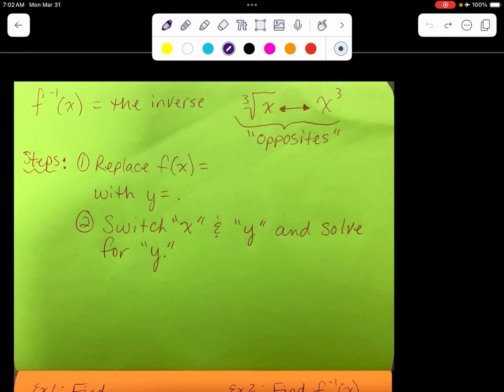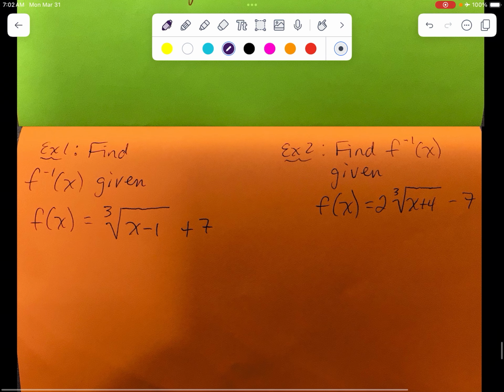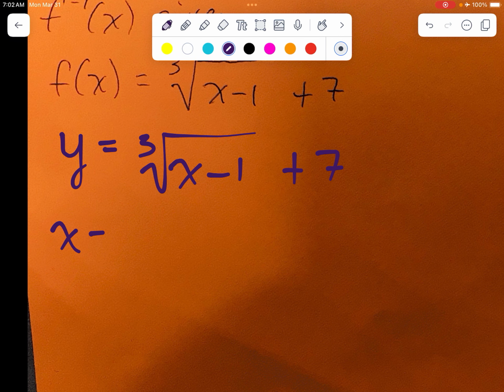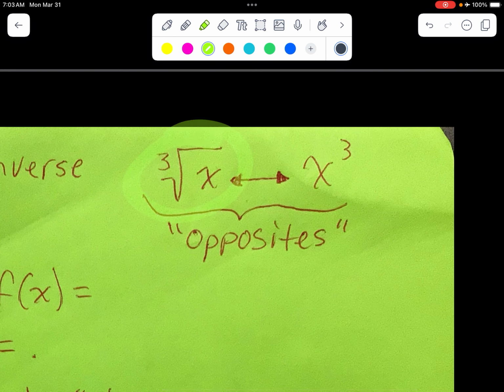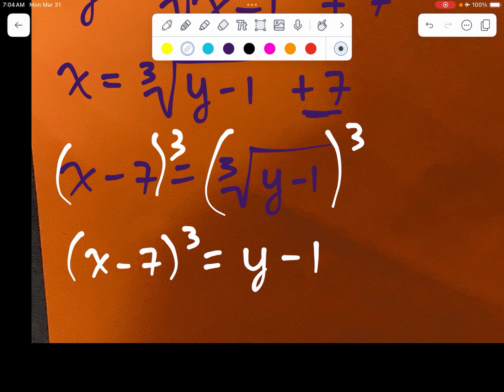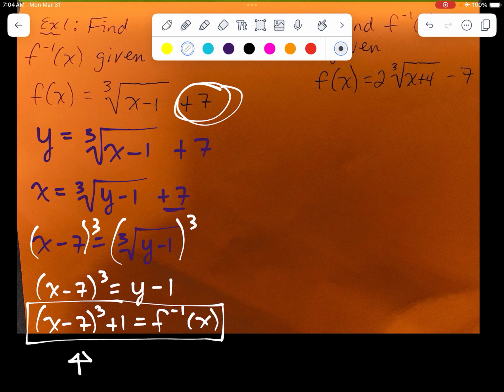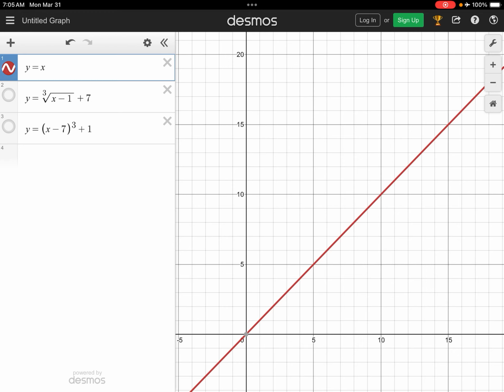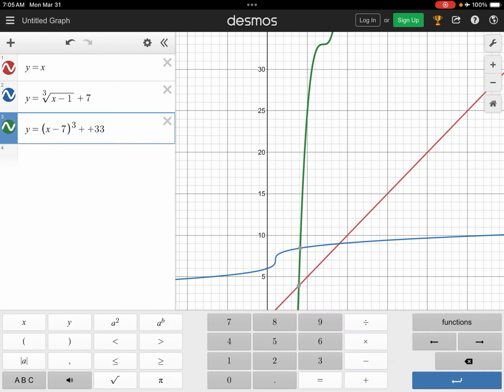How to find cube root inverses